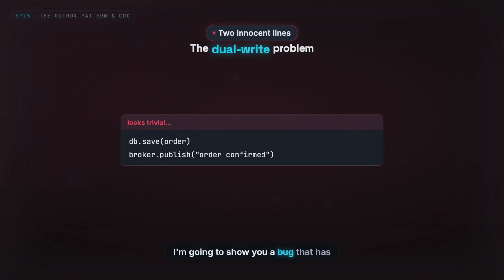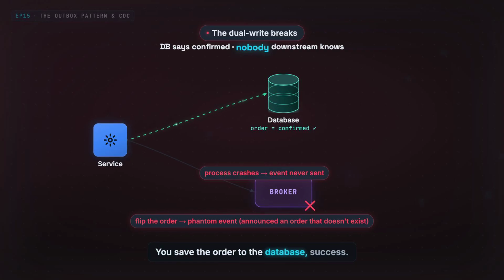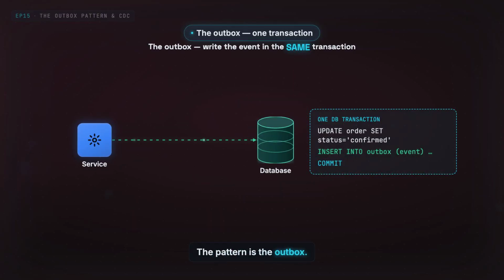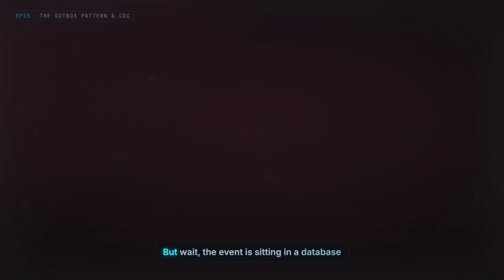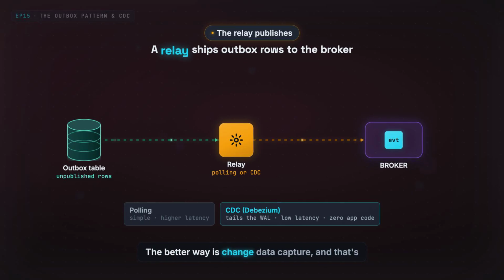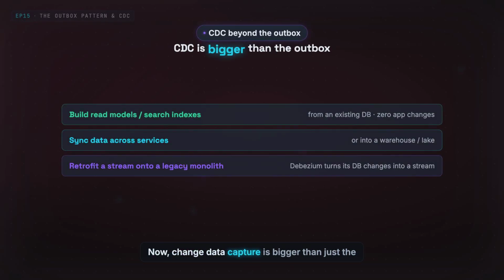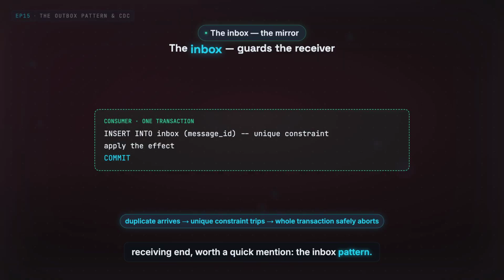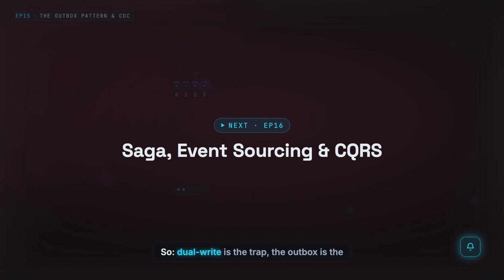The Outbox Pattern & CDC Explained — Stop Losing Events | System Design Interview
The transactional outbox pattern and change data capture (CDC) — how to reliably publish events without dual-write bugs. One of the most impressive patterns you can bring up in a system design interview.

Lesson 15 of a 23-part message broker crash course for FAANG interviews.

You'll learn:
• The dual-write problem (and why it loses events)
• The transactional outbox pattern step by step
• Change data capture (CDC) with Debezium/Kafka
• When atomic publish-and-persist actually matters

⏱️ TIMESTAMPS
0:00 A bug that took down payments
0:29 The dual-write problem
1:41 The outbox pattern
2:31 The relay process
3:45 Database as source of truth
4:08 Change data capture (CDC)
4:45 The inbox pattern
5:17 Kafka transactions aren't enough

This is the crash course I wish I had before my FAANG system design interviews —
Kafka, RabbitMQ, SQS/SNS, queues, streaming, and the patterns that actually come up.